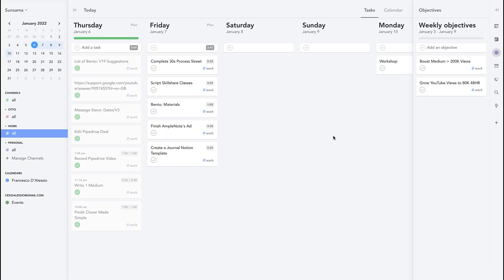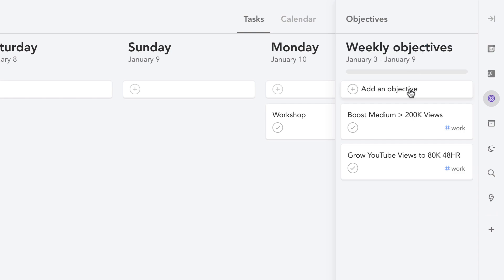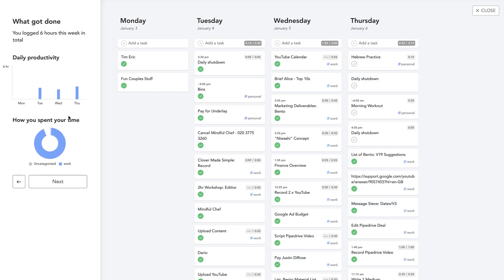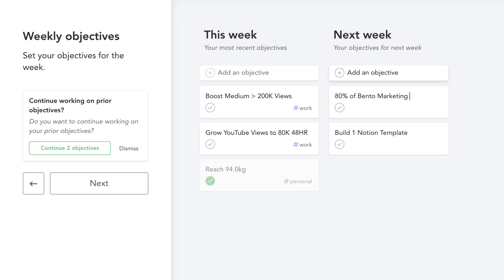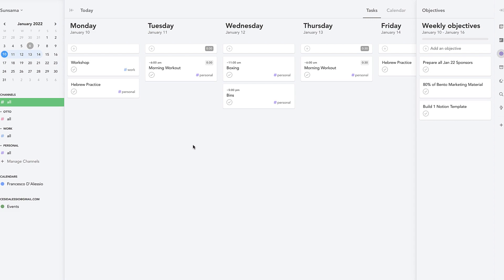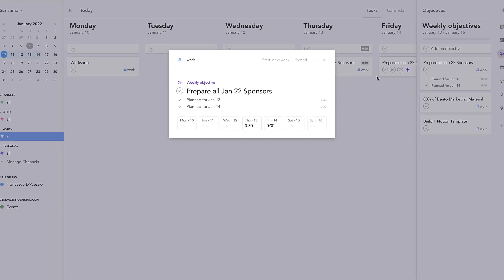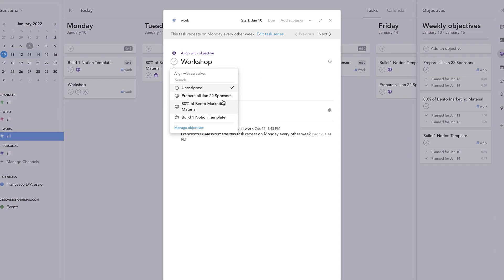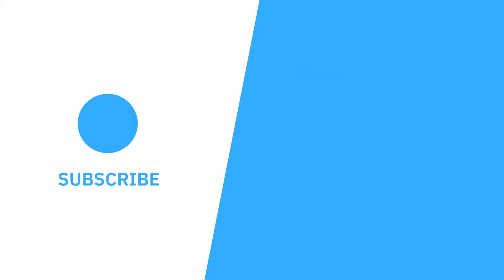Managing Weekly Objectives in Sunsama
Stop doing busywork! Try Bento Focus Find the best productivity tools with our Sunsama has a newer feature called "week objectives" - this feature helps you to plan a week more holistically to help allocate time and tasks to the week ahead. Understand Sunsama further

🌿  DISCOVER MORE